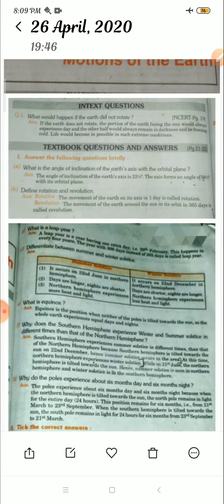Class 6|ncert| geography|que and ans | chapter 3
If you have any doubt from these question then you can ask me in the comment box I will surely reply your comments and if you want any other video on any other content then tell me in the comment box I will try to upload a video on that content
Go to my channel {upsc with Rajshree Pareek } to watch the videies of class 6,7 geography ncert
if you want any other content then tell me in comment box